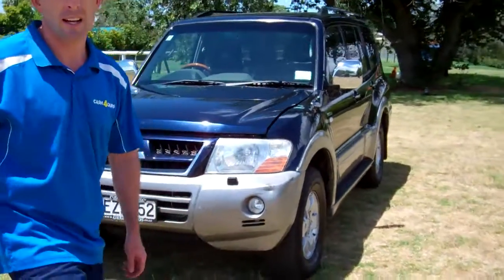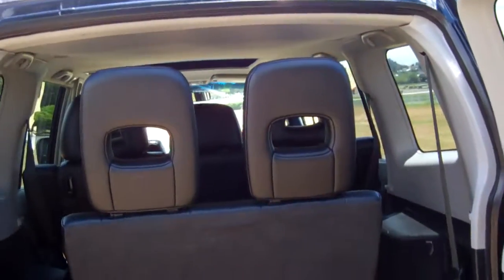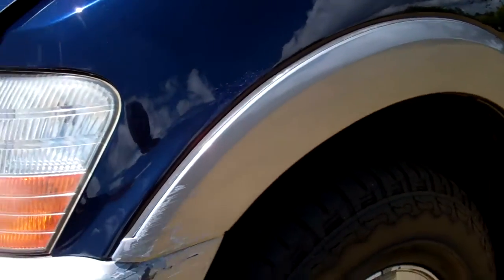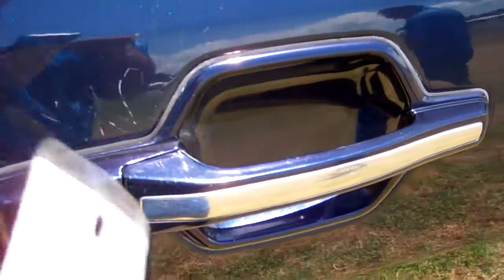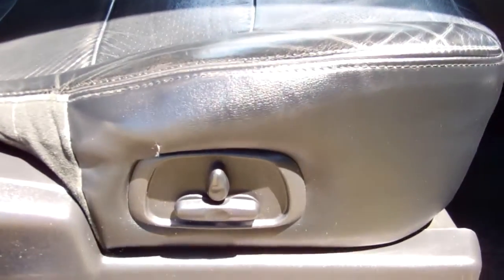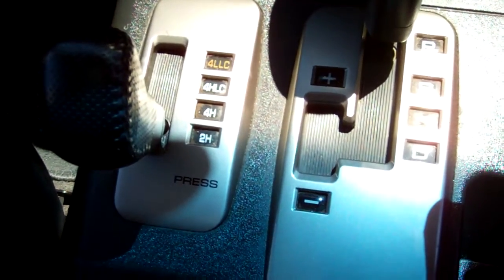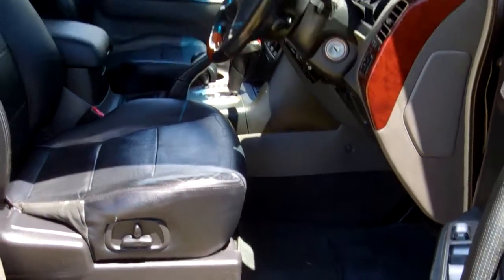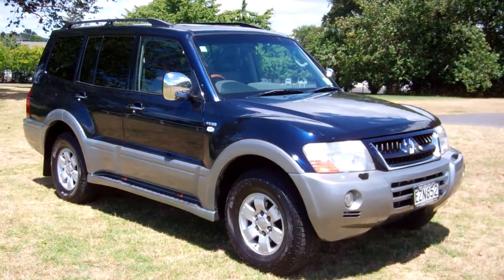2005 Mitsubishi Pajero Exceed NZ NEW $4WD SUV $NO RESERVE!!! $Cash4Cars$Cash4Cars$ ** SOLD **